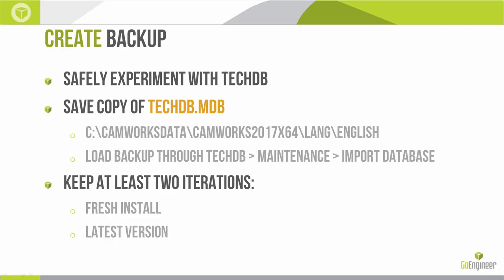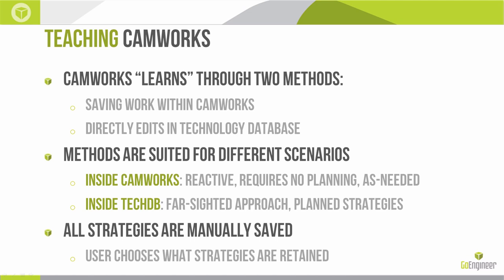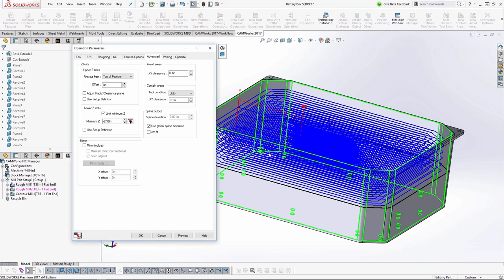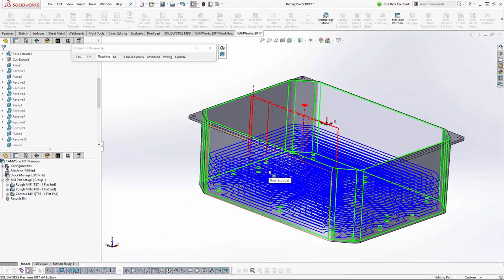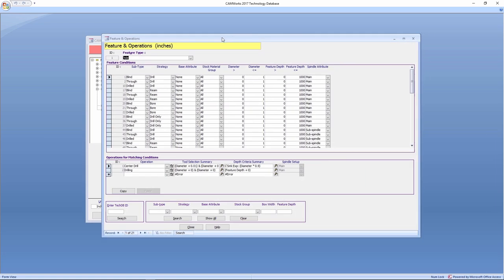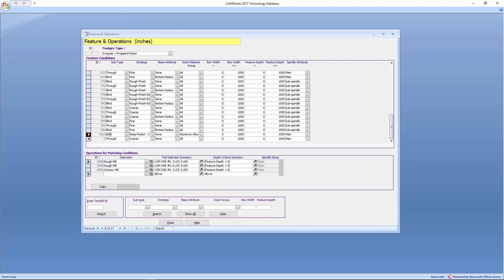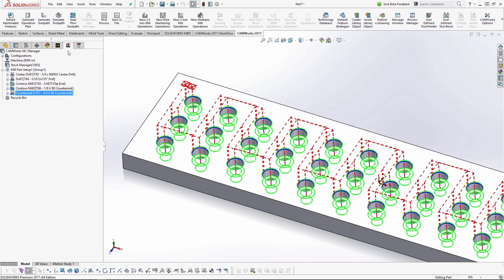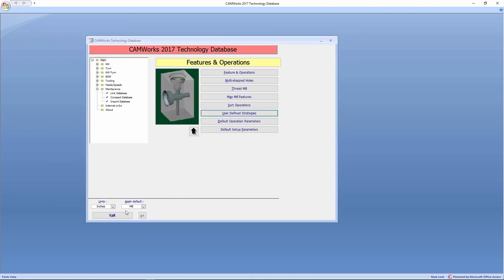CAMWorks TechDB Strategies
CAMWorks learns how you want to machine your parts. This webinar covers various methods of teaching CAMWorks.